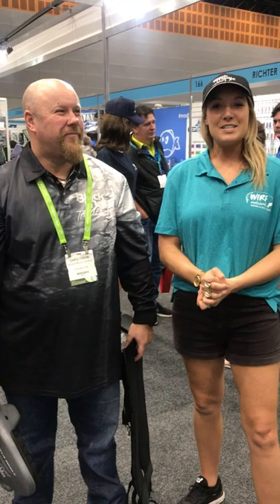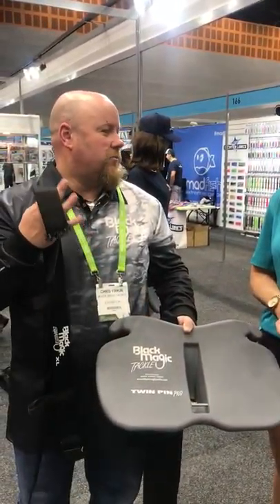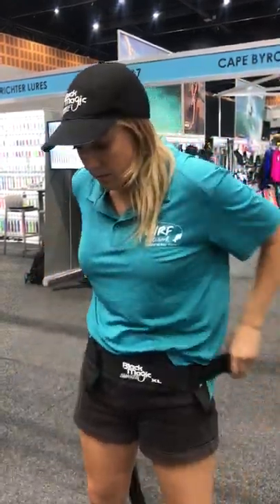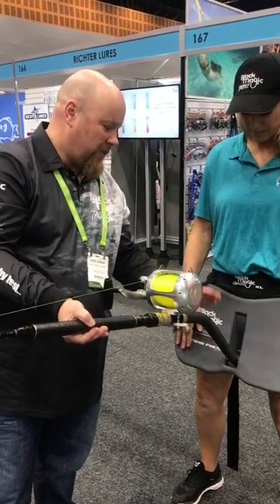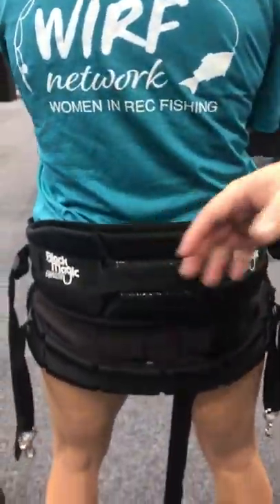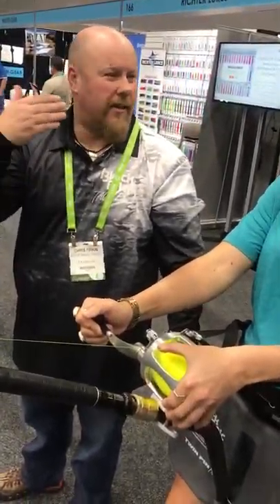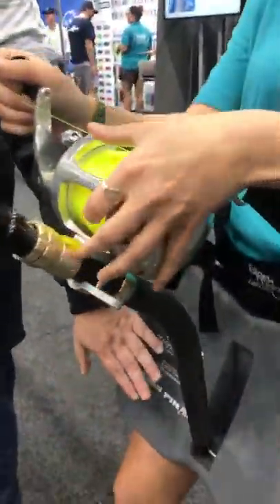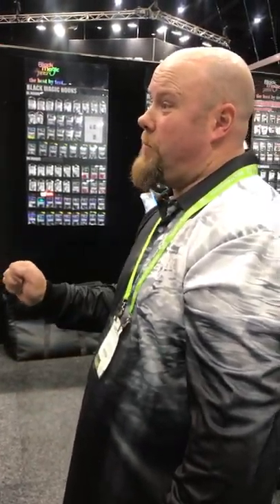Black Magic Equalizer Twin Pin Pro demonstration at AFTA 2019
*patent pending*

Chris Firkin from Black Magic Tackle and Michelle Brittain from FB @shells.salt.living demonstrate the NEW Black Magic Equalizer TWIN PIN PRO at the AFTA 2019 trade show in the Gold Coast, Australia.